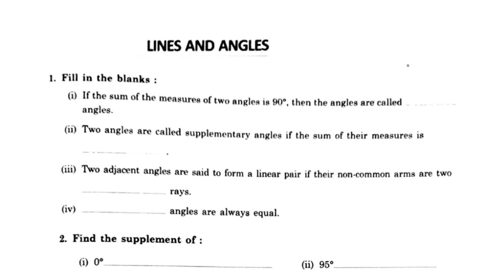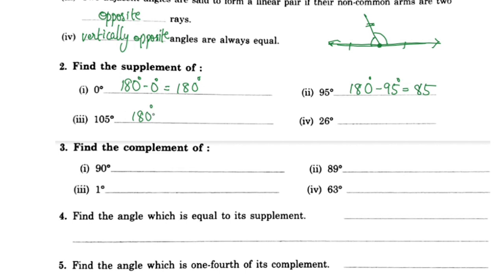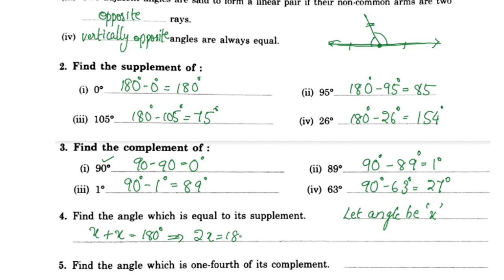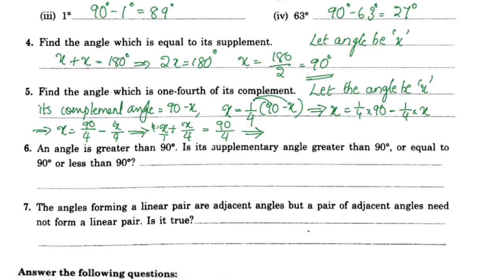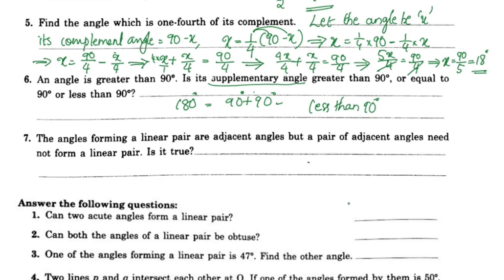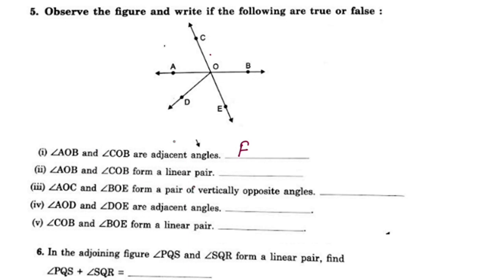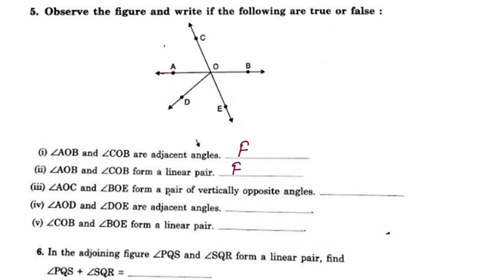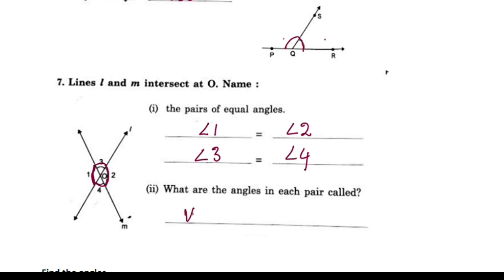Revision Worksheet CBSE Class 7 Maths Chapter 5 Lines And Angles In Malayalam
Topics
cbse class 7 maths
cbse maths class7 chapter 5
cbse maths class7 lines and angles
cbse class 7 chapter 5 introduction in malayalam
class7 maths chapter 5 in malayalam
revision class 7 chapter 5 in malayalam